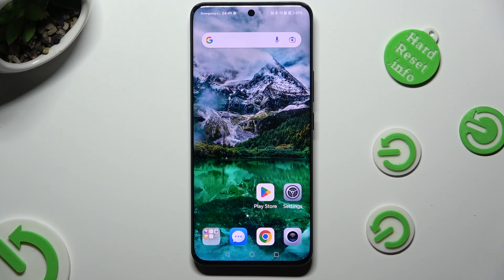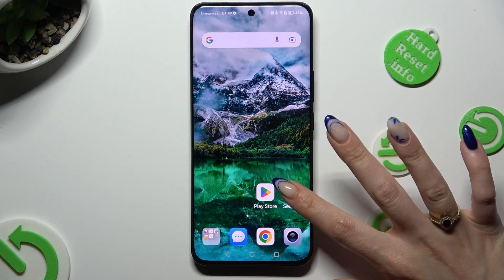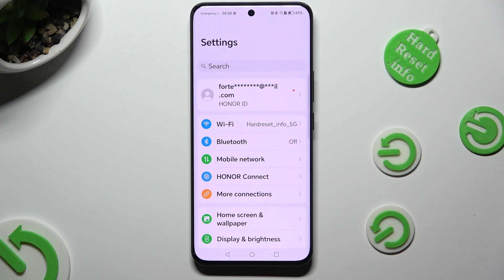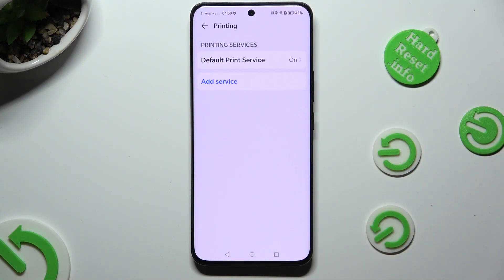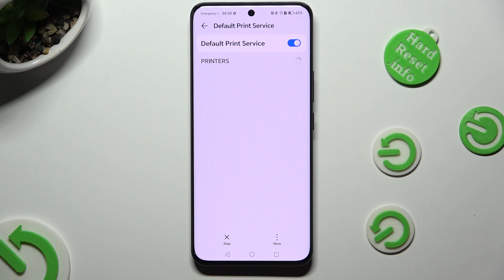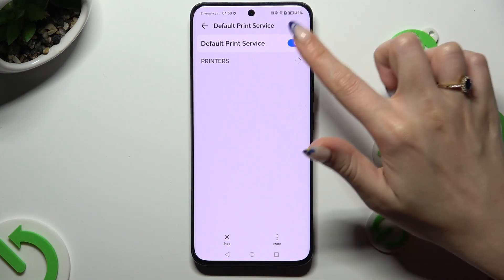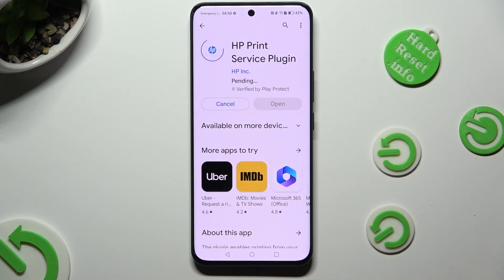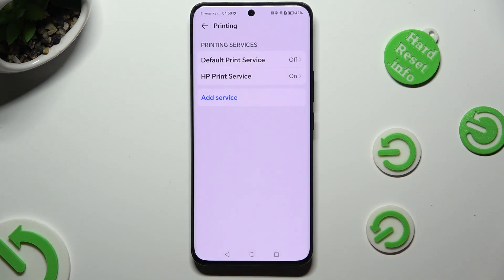How to Connect Printer to HONOR 90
Find out more about HONOR 90:
Welcome. Here,  we'll unveil the secrets of connecting your HONOR 90 device to a printer, making printing documents and photos a breeze.🖨️ Follow our steps and discover how to effortlessly set up and configure your HONOR 90 to communicate with a printer, whether you're at home, the office, or on the go.

How to connect the printer to HONOR 90? How to pair the printer with HONOR 90? How to change printer service on HONOR 90?